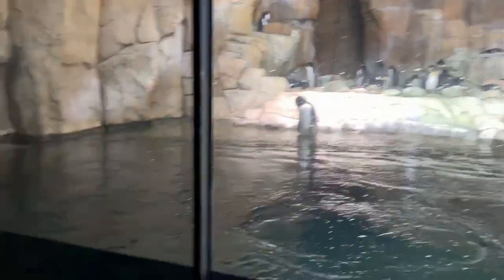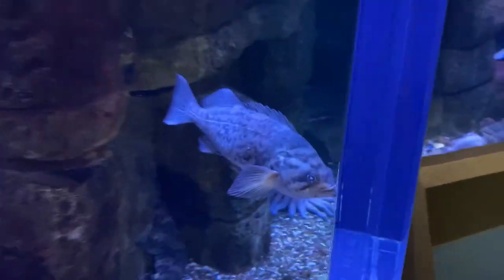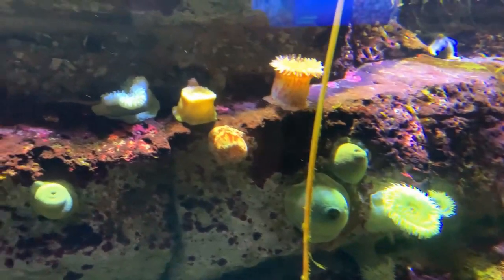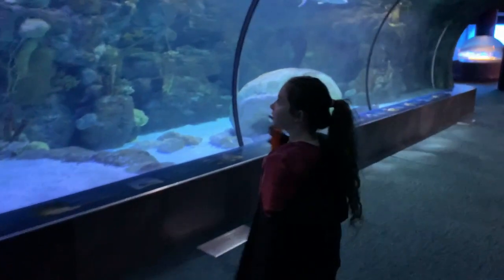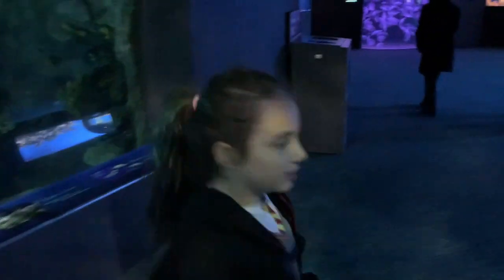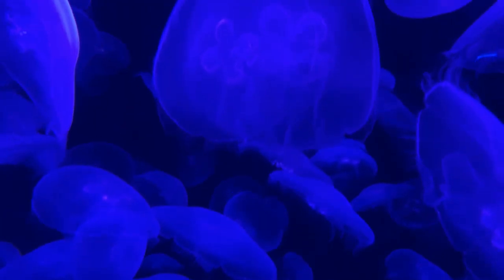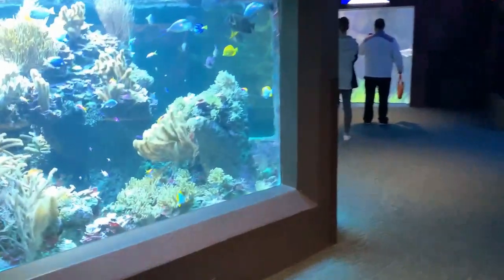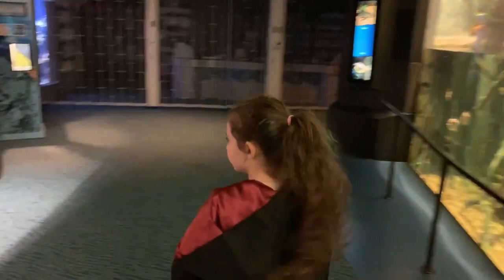Episode 7: Halloween at the Zoo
Sky gives a special Halloween tour of the world-famous Henry Doorly Zoo and Aquarium.